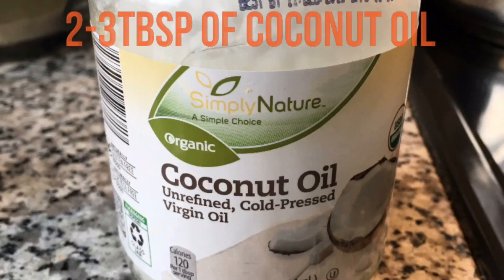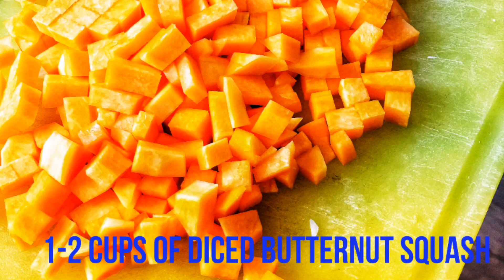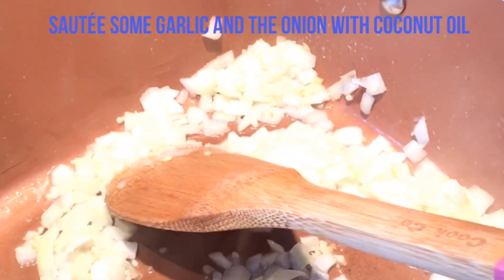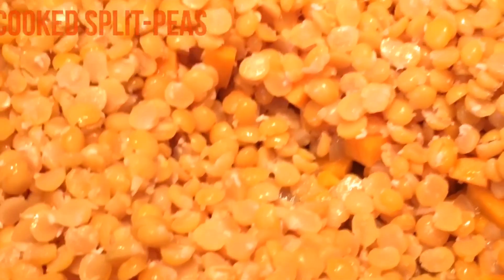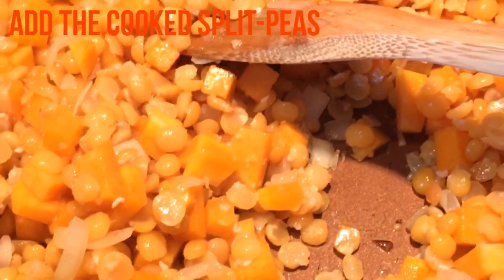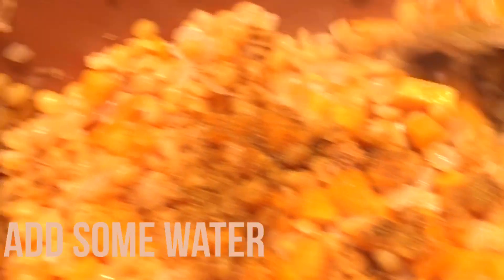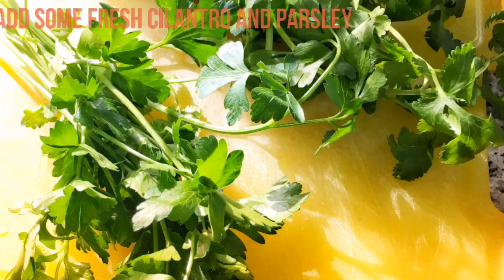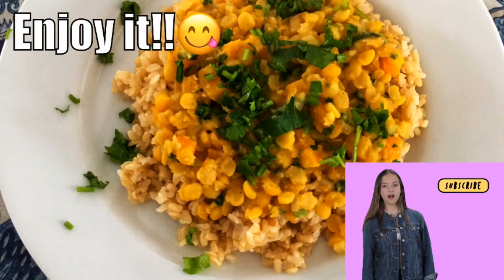Easy Vegan yellow split-peas with butternut squash( ervilhas amarelas com abóbora)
Yellow split-peas with butternut squash in a delicious coconut sauce. Ervilhas amarela com abóbora em um delicioso creme de coco. Super saudável e fácil!!

Recipe:
2-3 tbsp of coconut oil
1 medium onion
1 tsp of minced garlic
1 small bag of yellow split-peas (or lentils)
1-2 cups of diced butternut squash
1 can of coconut milk
Spices of your choice
Cilantro and parsley

Receita:
2-3 colheres de sopa de óleo de coco
1cebola media
Alho
Uma sacola pequena de ervilhas amarelas(ou lentilhas)
1-2 copos de abóbora picada
Leite de coco
Tempeiros de sua preferência
Coentro e salsinha